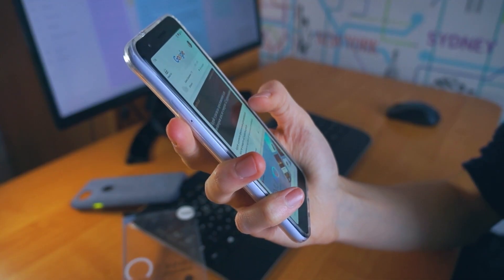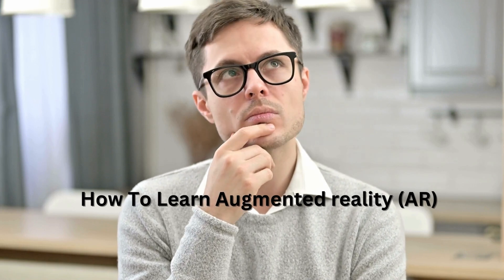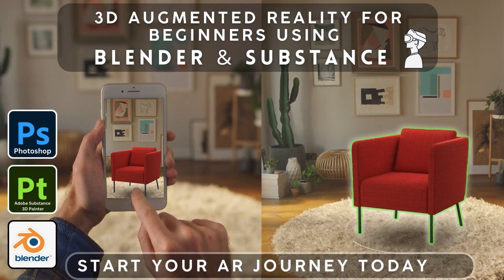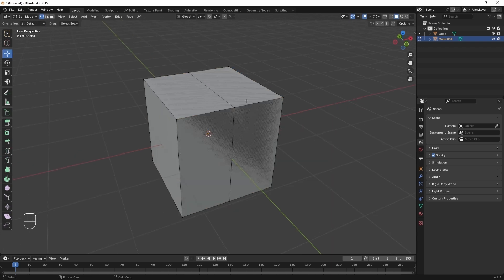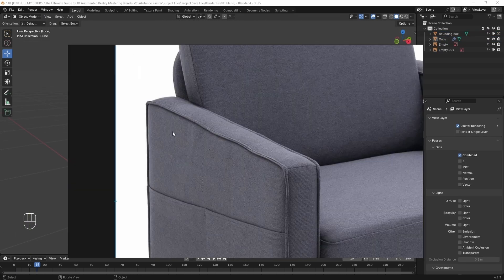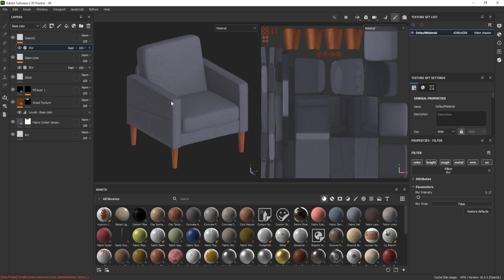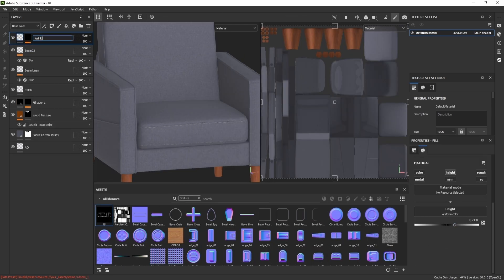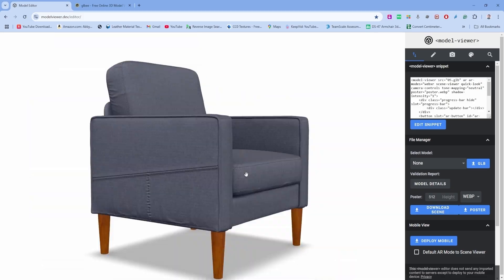3D Augmented Reality for Beginners Using Blender & Substance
This beginner-friendly course is designed for anyone excited to dive into the world of Augmented Reality (AR) using Blender. Whether you're a 3D artist or someone new to AR, this course will take you step-by-step through the process of creating models optimized for AR experiences.

You'll start from the basics and gradually master advanced techniques, such as creating a 3D model of a single-seater sofa from scratch. Along the way, you'll learn essential shortcuts, install and use helpful Blender addons, and explore powerful tools like PureRef.

By the end of this course, you'll have the skills to create, texture, and export your own AR-ready models while understanding the complete workflow.

What You’ll Learn in Each Chapter

    Introduction: A welcome video introducing the course and its objectives.

    Getting Started with Blender: Learn how to navigate Blender's interface and essential tools.

    Installing and Using PureRef: Set up PureRef for managing and organizing reference images.

    Setting Up the Bounding Box in Blender: Create a bounding box and place reference images for precise modeling.

    Modeling the Chair: Step-by-step guidance to model a single-seater sofa from scratch.

    UV Unwrapping: Learn how to unwrap UVs for efficient texturing.

    Texturing in Substance Painter: Add realistic details like stitches, seams, and wrinkles to your model.

    Exporting GLB Process: Export your model as a GLB file and prepare it for AR platforms.

    Final Message: A concluding video with tips and next steps to continue your AR journey.

This course is ideal for anyone interested in entering the world of Augmented Reality. With dedication, practice, and a sense of curiosity, you will learn the techniques needed to bring your 3D creations to life in AR. Join now and start building your AR-ready models today!